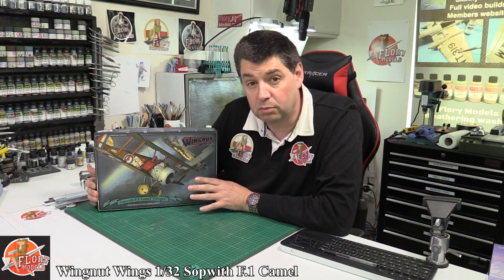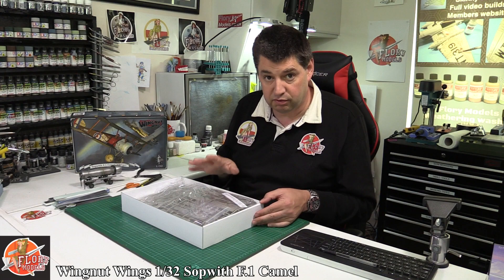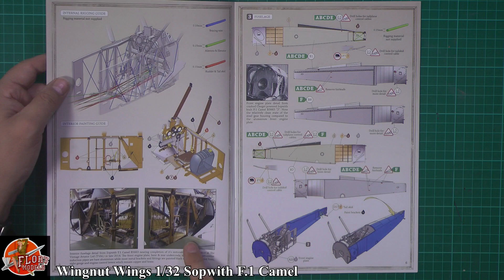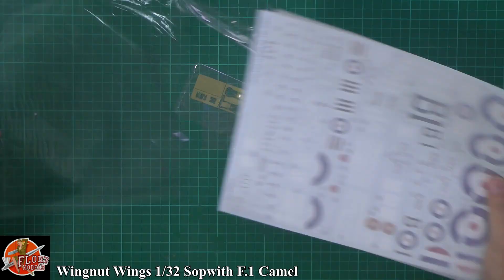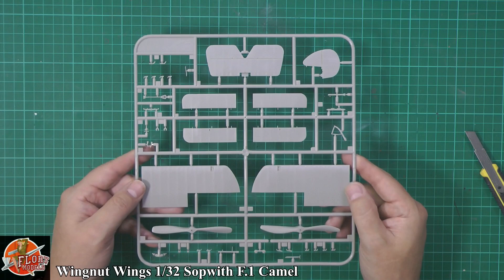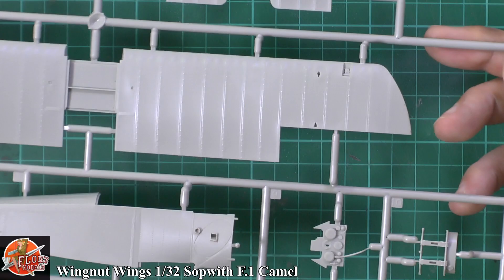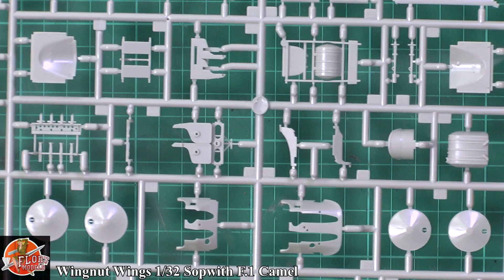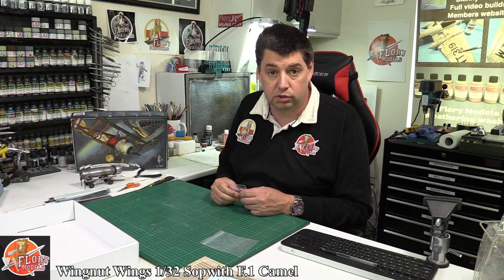Wingnut Wings 1/32 Sopwith F.1 Camel review